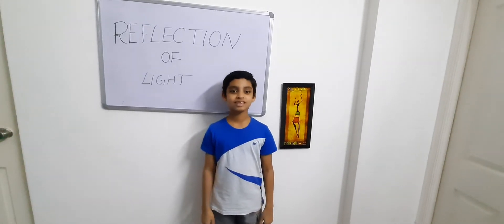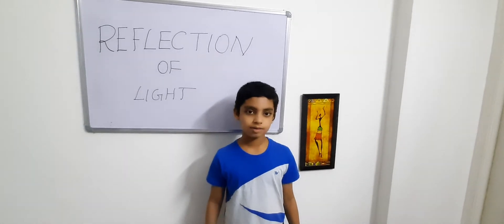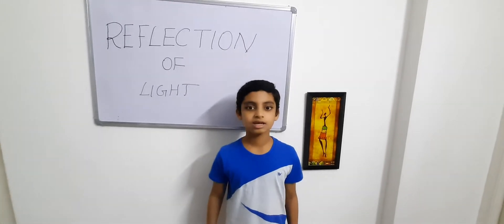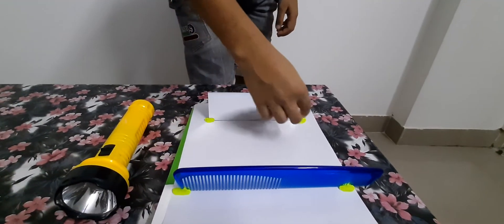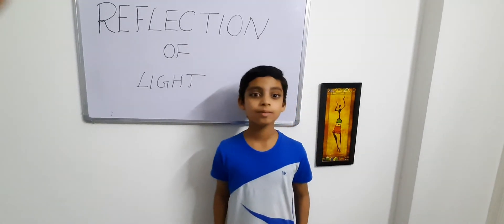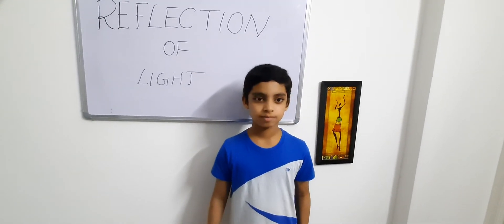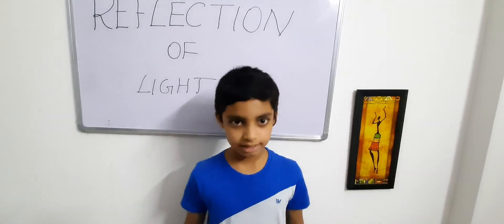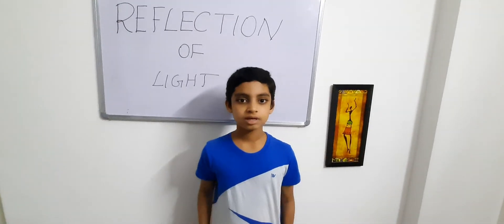Science Experiment on Reflection of Light in a plane mirror/ Laws of Reflection demonstration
This video shows the mechanism of Reflection of Light.